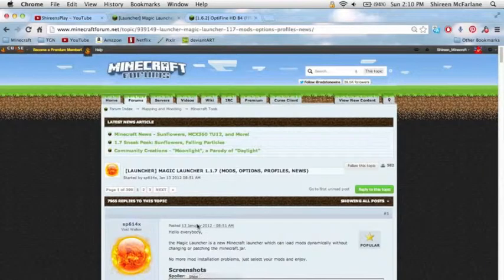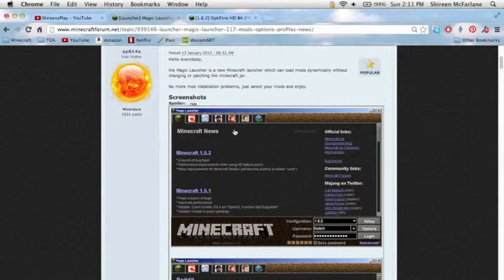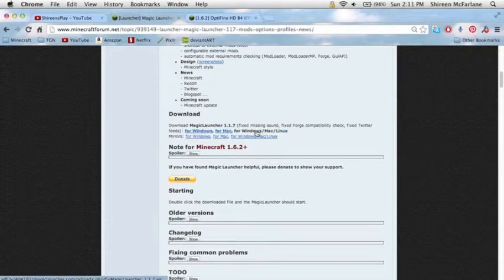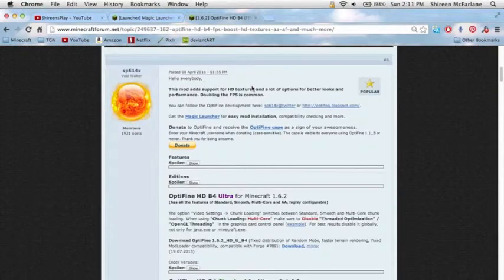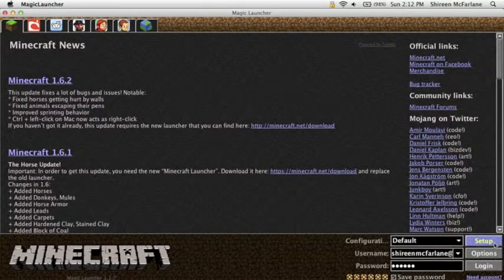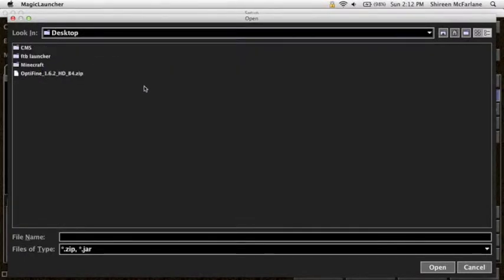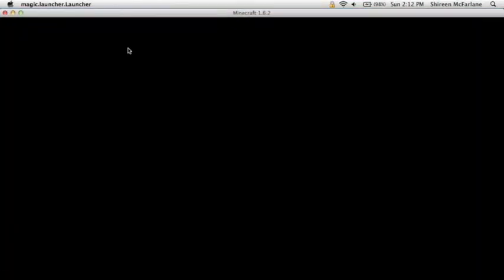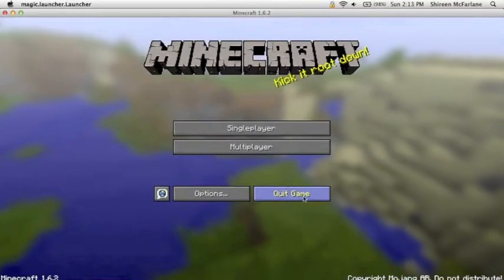How to Install Magic Launcher & Optfine for Minecraft 1.6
In this tutorial I'll be showing you how to install Magic Launche and Optifine for Minecraft version 1.6. Links for downloads are below: